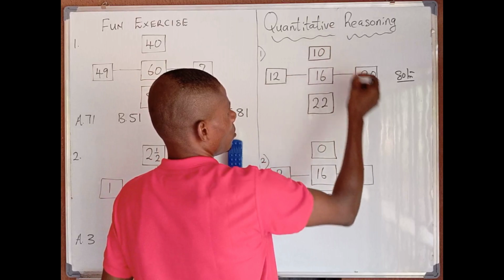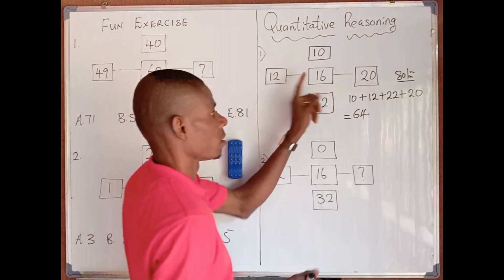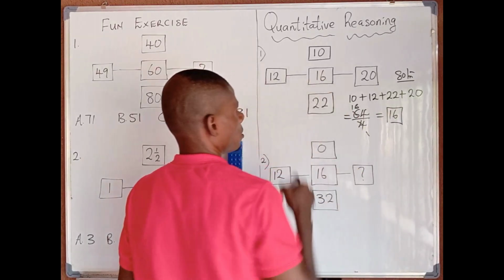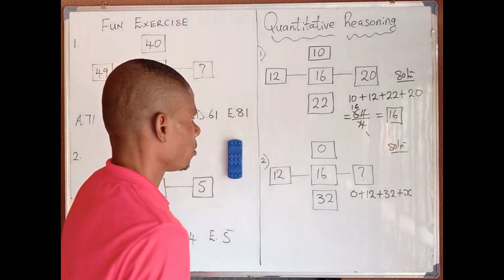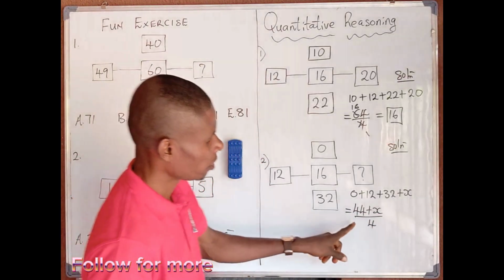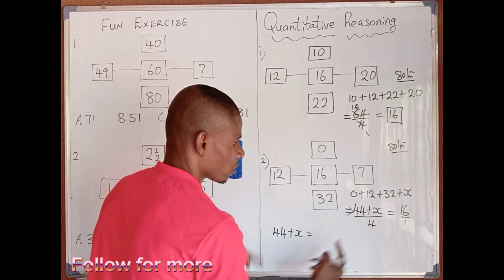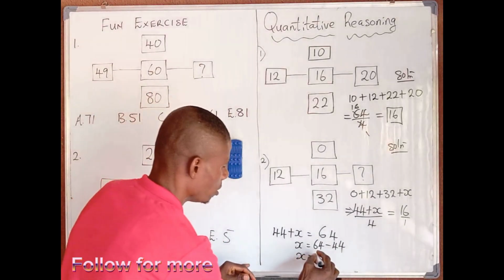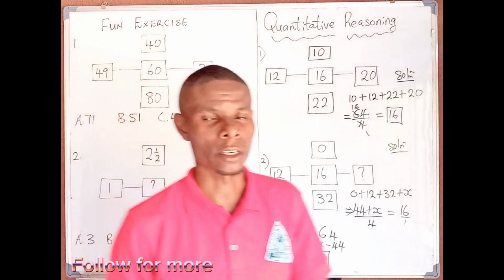Quantitative Reasoning Ep12